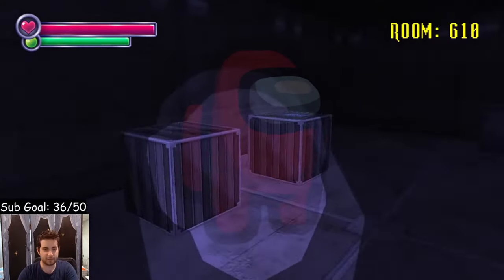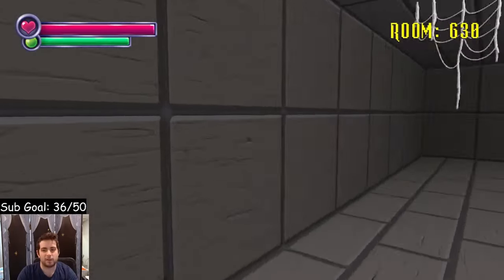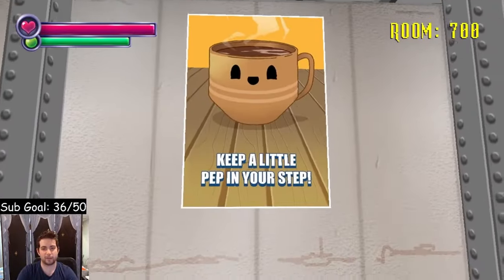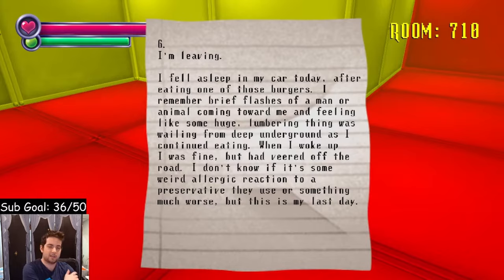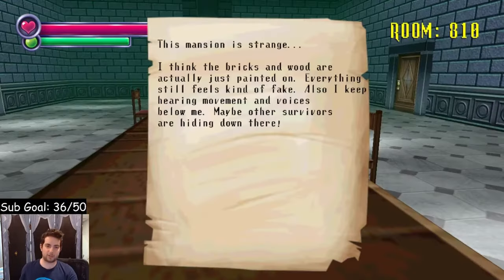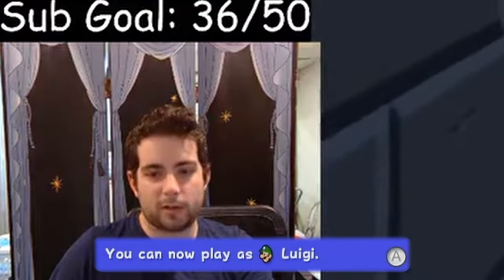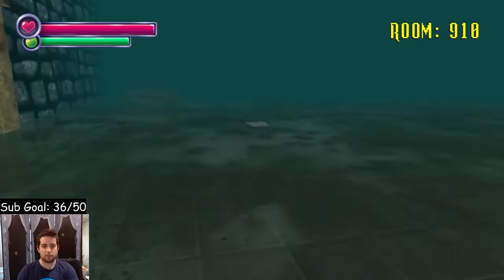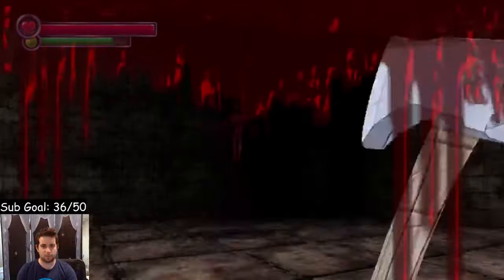I finished Spooky's Jumpscare Mansion AND made a new enemy.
Murphy's Law dictates anything that can go wrong will go wrong. The impending events of this stream are highly likely to be an example of this.

Got a suggestion for what I should stream? Submit it here!